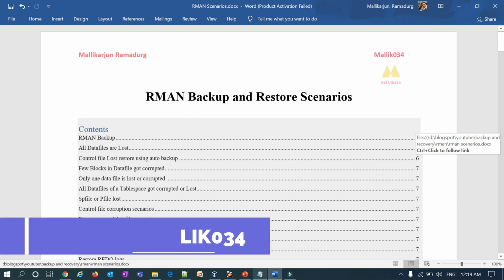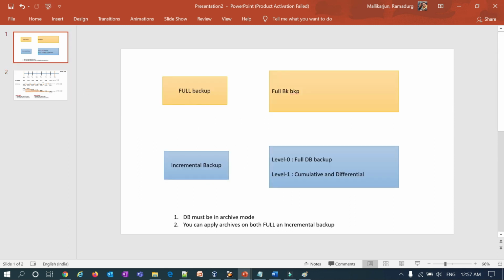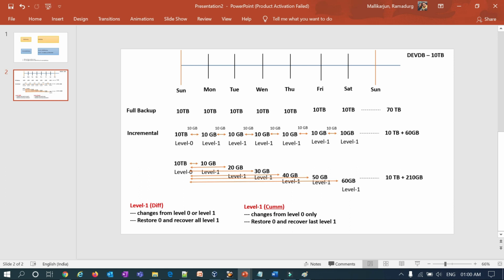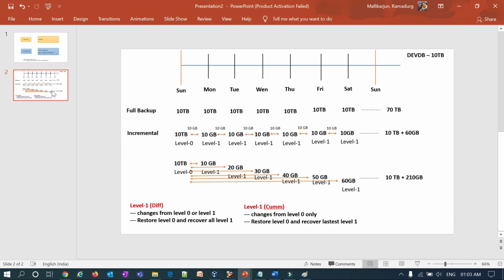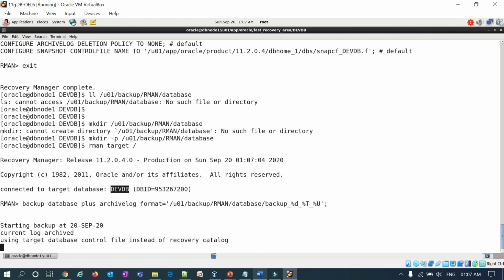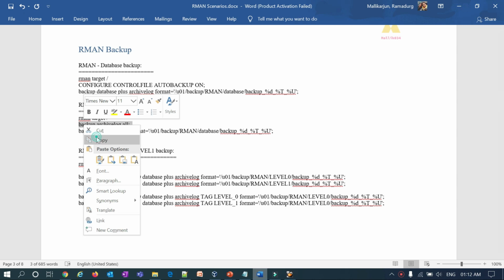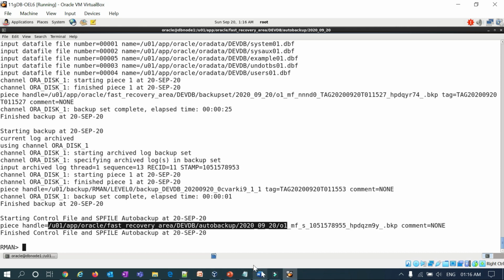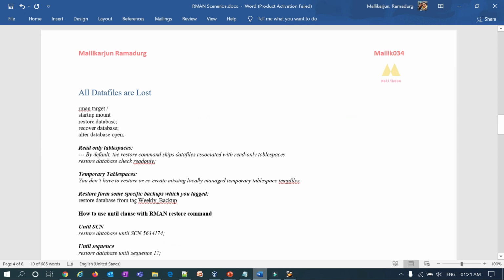RMAN Backups - Full Backup Vs Incremental Backups || Level 0 & Level 1 || Diff Vs Cum Backup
RMAN - Database backup:
rman target /
CONFIGURE CONTROLFILE AUTOBACKUP ON;
backup database plus archivelog format='/u01/backup/RMAN/database/backup_%d_%T_%U';

RMAN - Archive log backup:
rman target /
backup archivelog all;
backup archivelog all format='/u01/backup/RMAN/database/backup_%d_%T_%U';

RMAN - LEVEL0 and LEVEL1 backup:
rman target /

backup incremental level 0 database plus archivelog format='/u01/backup/RMAN/LEVEL0/backup_%d_%T_%U';
backup incremental level 1 database plus archivelog format='/u01/backup/RMAN/LEVEL1/backup_%d_%T_%U';

backup incremental level 0 database plus archivelog TAG LEVEL_0 format='/u01/backup/RMAN/LEVEL0/backup_%d_%T_%U';
backup incremental level 1 database plus archivelog TAG LEVEL_1 format='/u01/backup/RMAN/LEVEL0/backup_%d_%T_%U';

Skype: malluramadurg

Regards,
Mallikarjun Ramadurg
Skype: malluramadurg